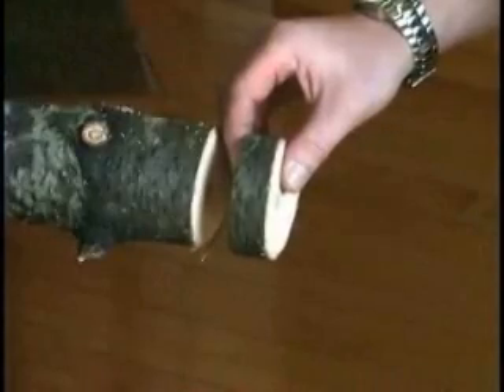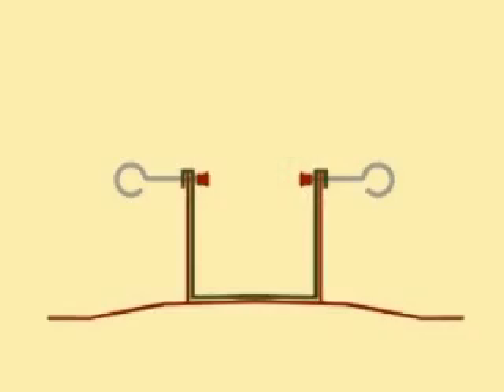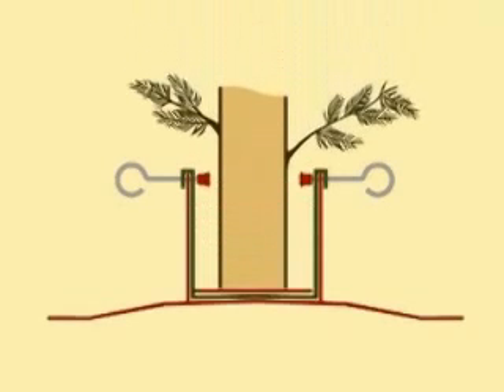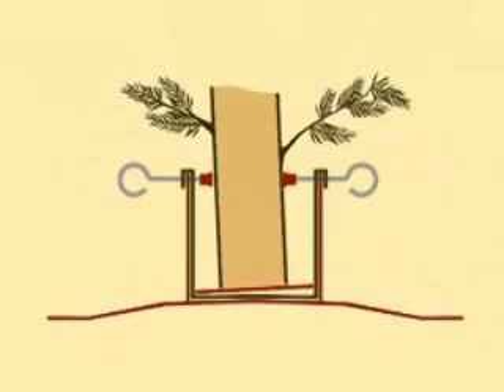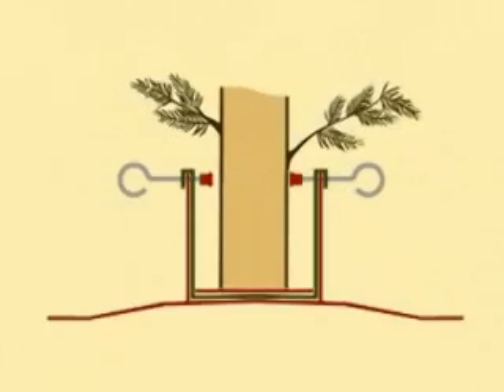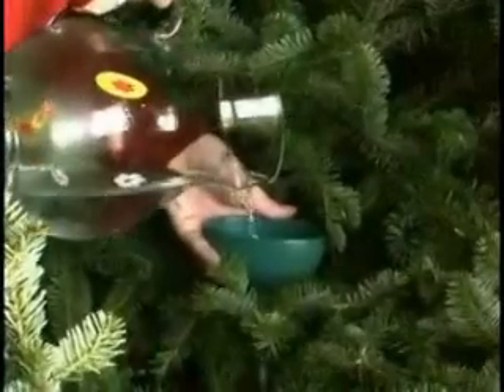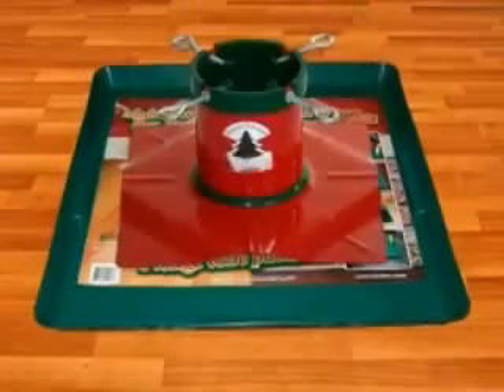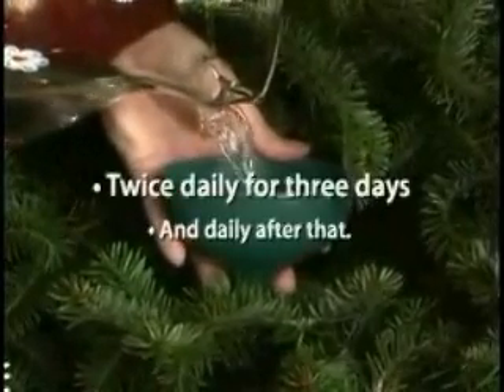Christmas Tree Stands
Christmas tree stands like this heavy duty stand shown here are available at The Christmas Tree Storage Shop.